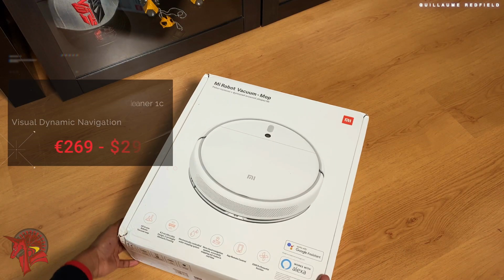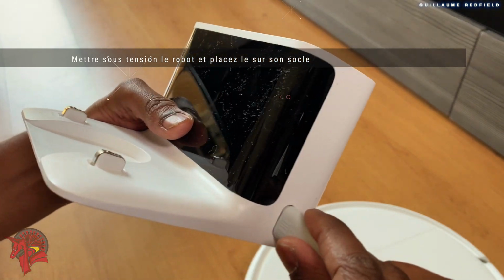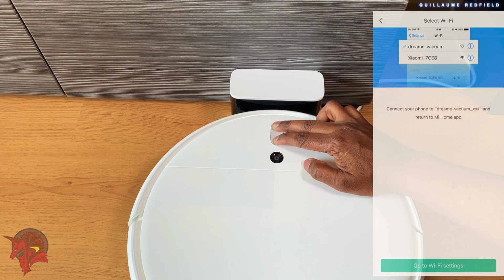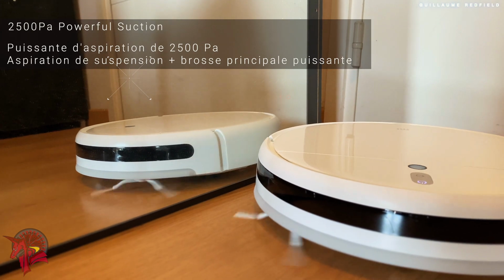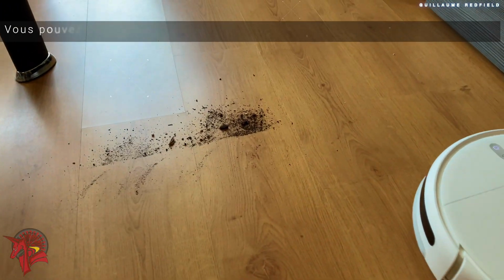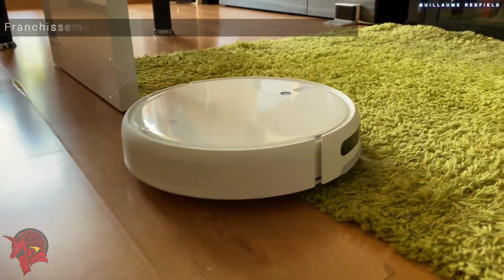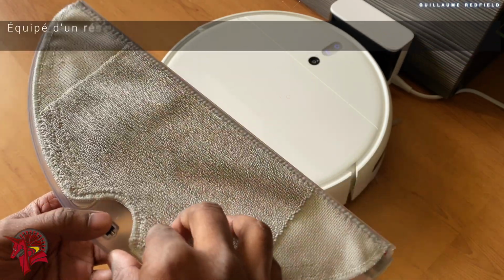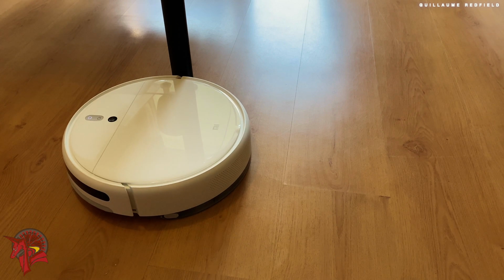Powerful Robot Vacuum for an Affordable price!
Presentation of the Xiaomi mijia 1c / AS7 robot vacuum cleaner. Unboxing and demonstration of the suction functions of one of the best in this category.
Watch your favorite movies, shows, and live TV in stunning 4K Ultra HD with the new Amazon Fire * TV Stick 4K Max:
🇺🇸 Amazon Fire TV Stick 4K Max
🇫🇷 Nouvel Amazon Fire TV Stick 4K Max
🇩🇪 All-new Amazon Fire TV Stick 4K Max

Get a free 1-month trial of Amazon Prime today! *
🇺🇸 United States Amazon
🇫🇷 France Amazon
🇩🇪 German Amazon

✨ Welcome to the Guillaume Redfield Universe! ✨

Immerse yourself in a world of excitement and discovery.

♥️ Explore Unique Designs at Guillaume Redfield Shop! Indulge your senses with original creations on fantastic products. Unleash your style and dive into the exclusive collection

👾 Catch the Vibes on TikTok: Follow the rhythm and fun on TikTok: Guillaume Redfield on TikTok

📸 Visual Stories on Instagram: Embark on a visual journey through captivating moments. Join the Instagram community: Guillaume Redfield on Instagram

🔥 Connect on Facebook: Stay in the loop and connect with like-minded enthusiasts on Facebook: Guillaume Redfield on Facebook

Join the Guillaume Redfield Universe, where passion meets adventure. 🚀🌟

*This page has special links to some products I picked for you. When you buy through these links, it doesn't cost you extra, but Amazon gives me a little bonus. Thanks, it helps the channel!

0:00 : Introduction
1:35 : Installation of the robot vacuum
2:42 : Starting and cleaning by the robot vacuum cleaner
5:26 : How to empty the robotic vacuum cleaner dust container
6:25 : Cleaning with the mop by the robot vacuum cleaner